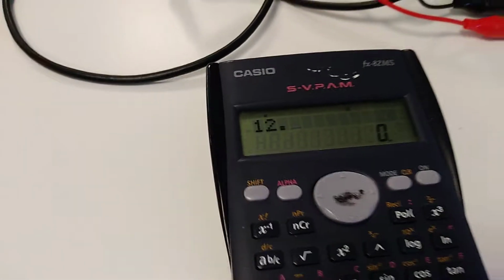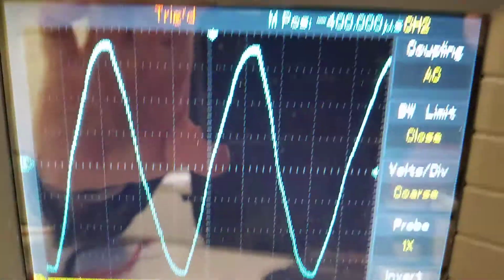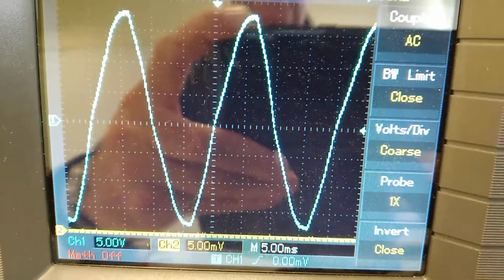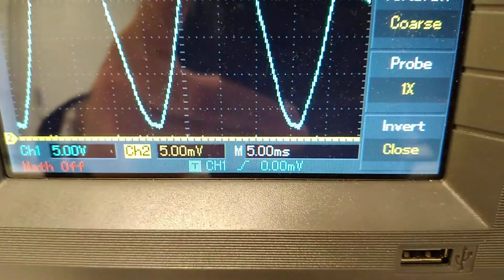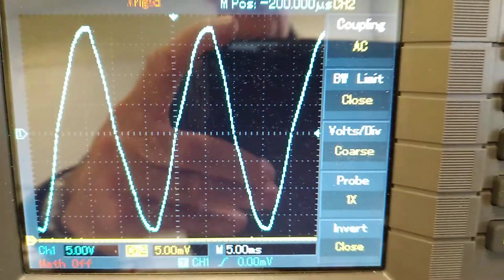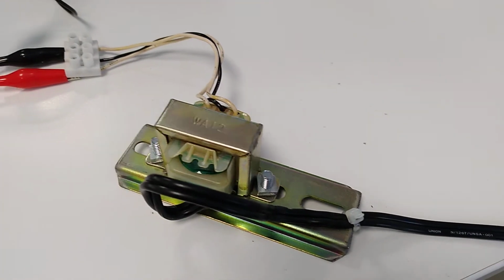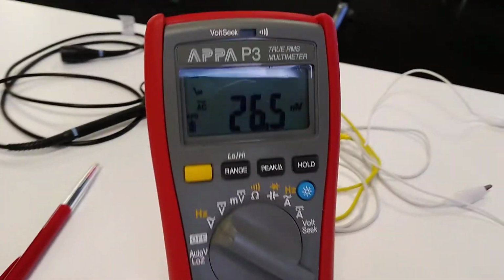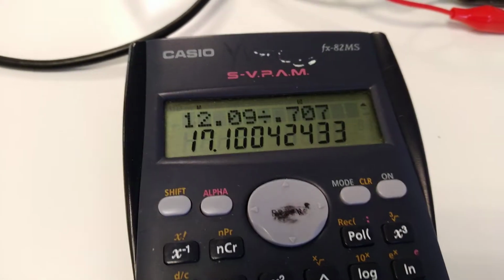AC circuits, RMS and Peak values